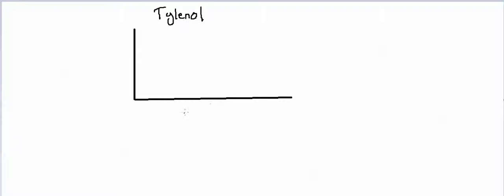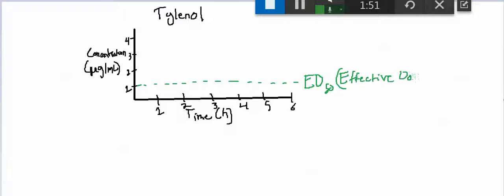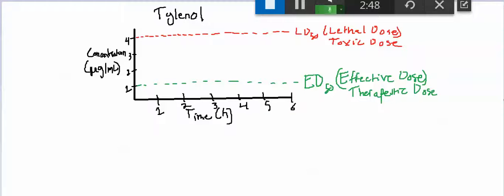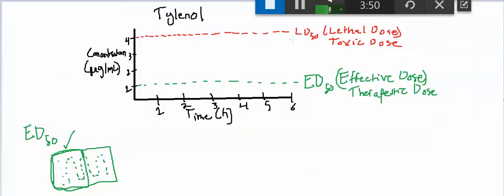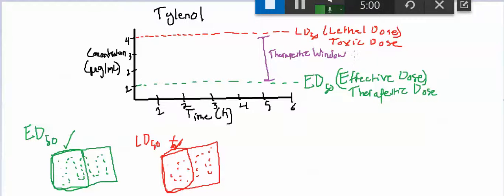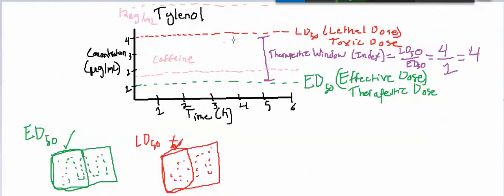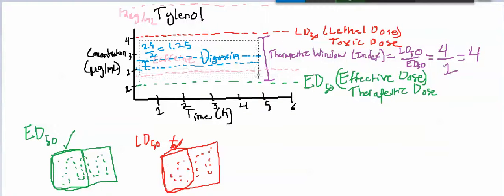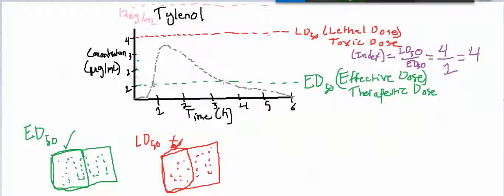Toxic and Therapeutic Doses